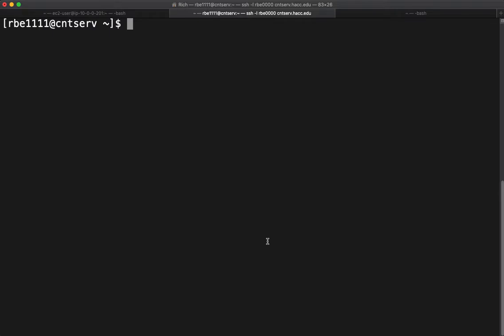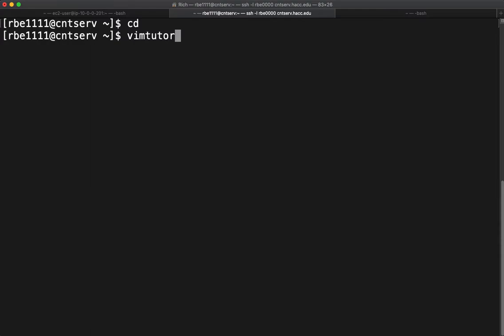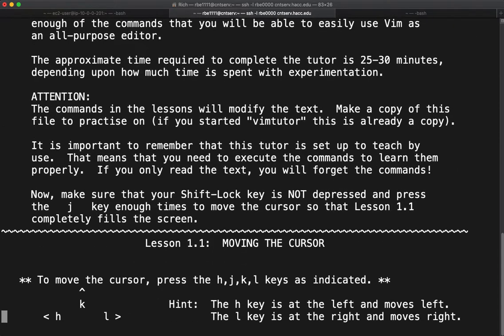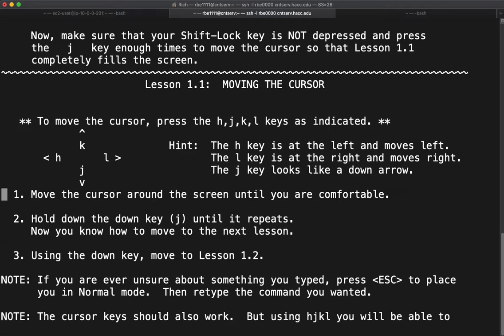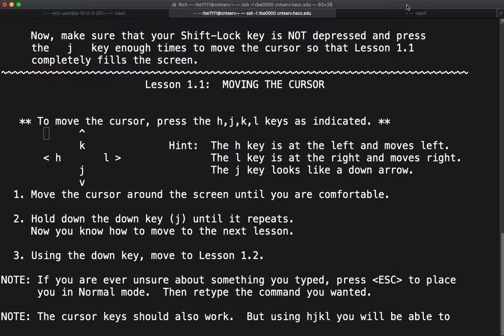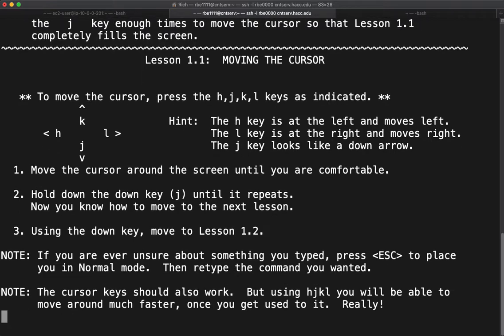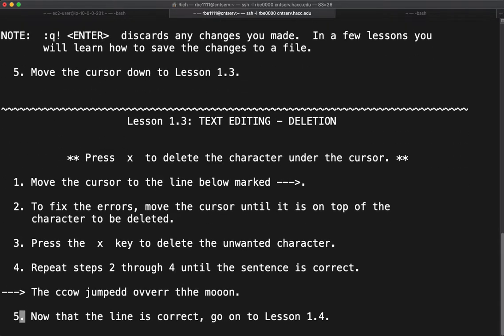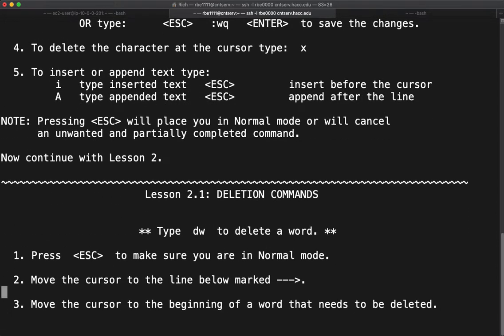Learning vim with vimtutor